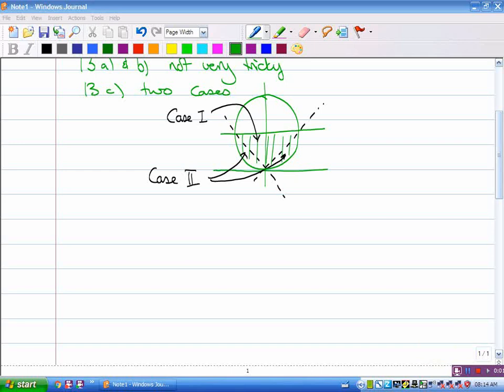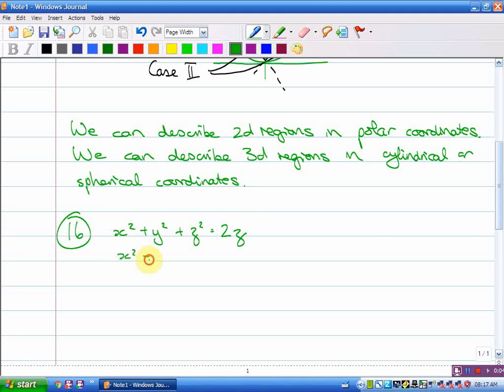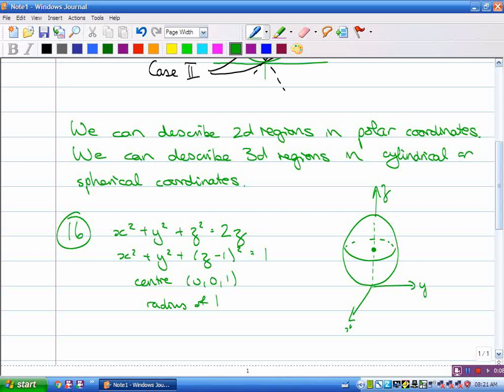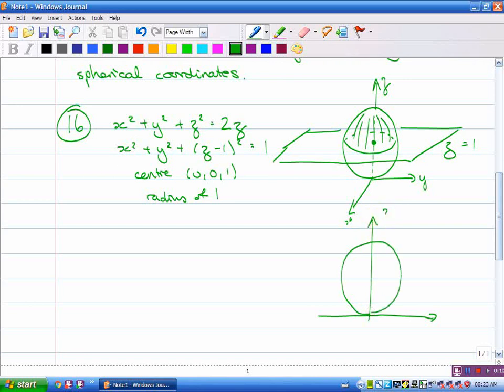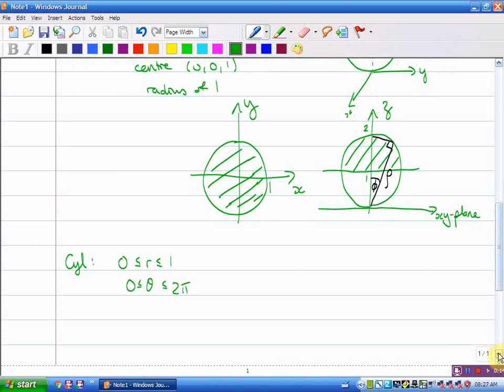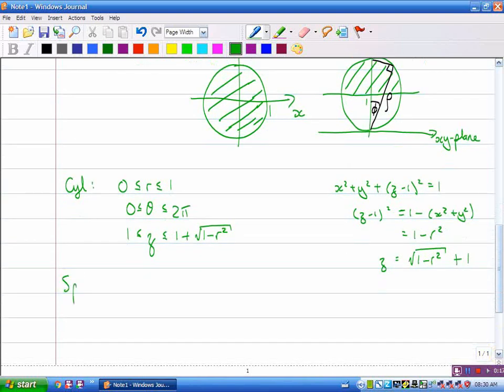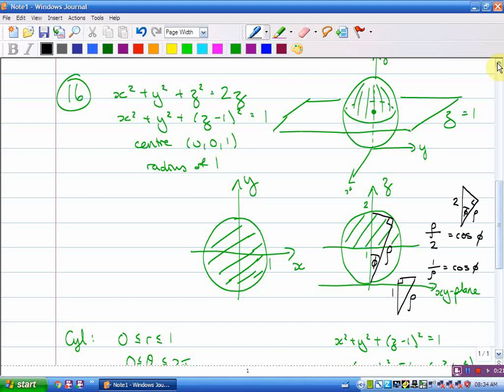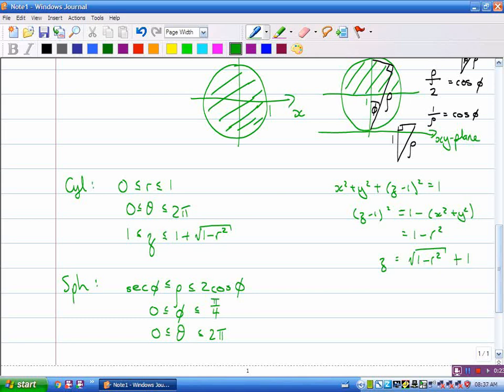Lecture 05 Coord Systems Continued